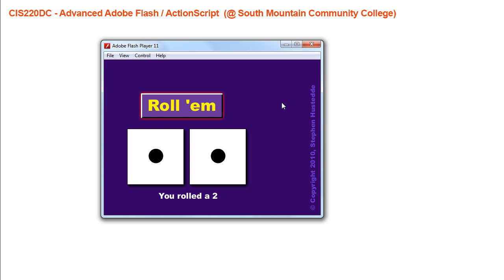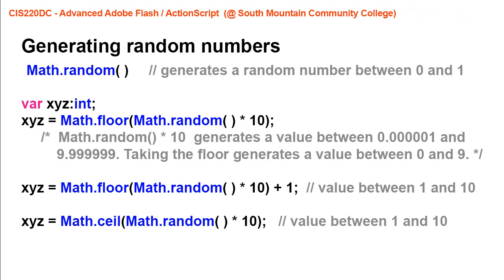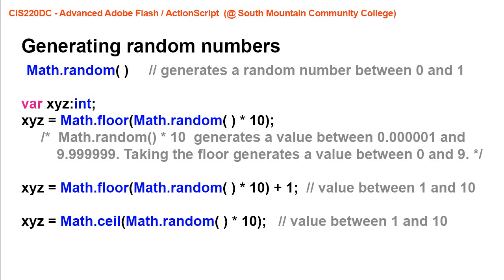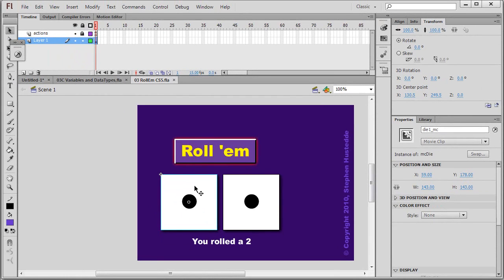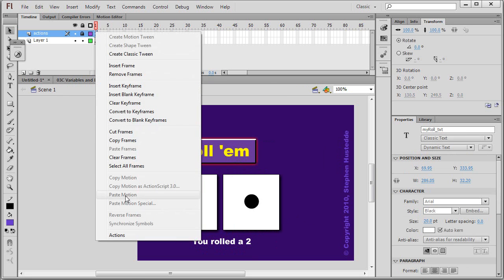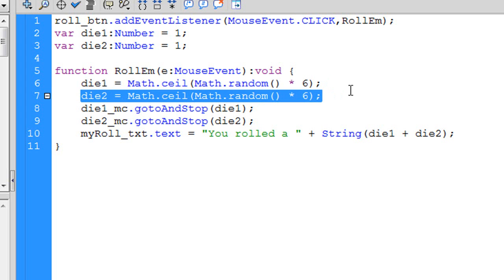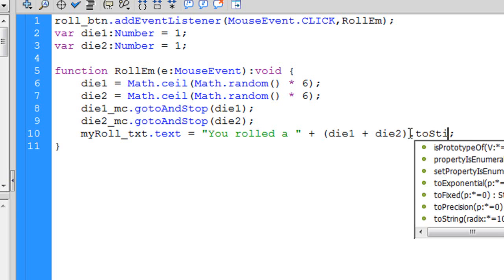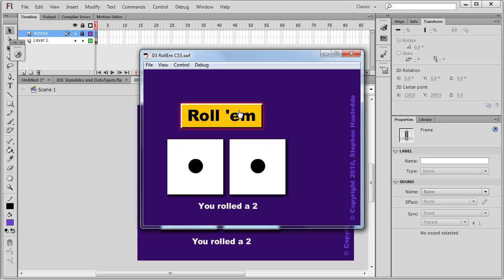CIS220DC 04B Random Numbers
Advanced Adobe Flash / ActionScript class at South Mountain Community College: Unit 4 Video 2 -- Random Numbers [How to generate a range of random numbers in ActionScript for creating games and simulations.]  Instructor: Stephen F. Hustedde